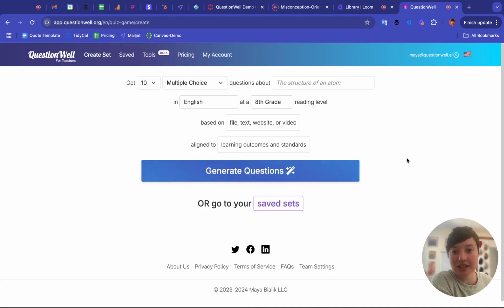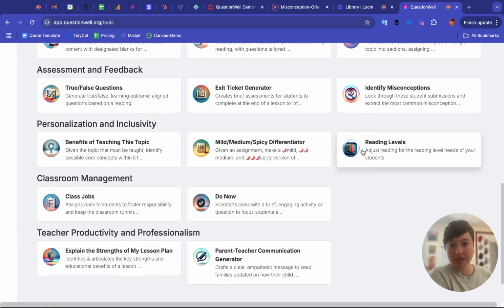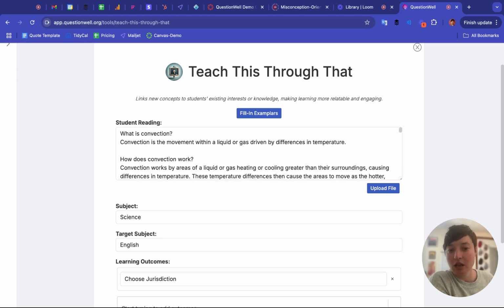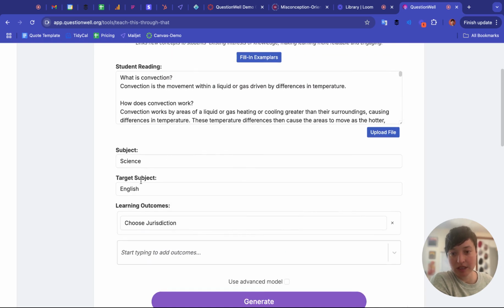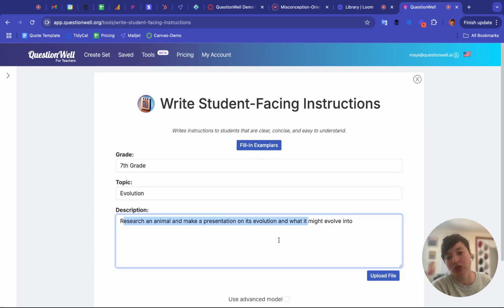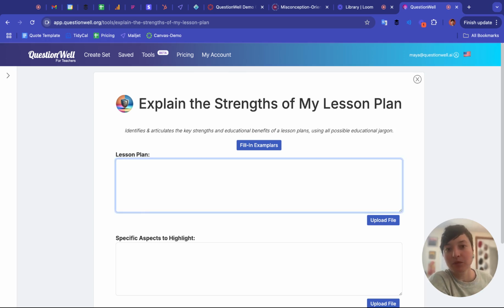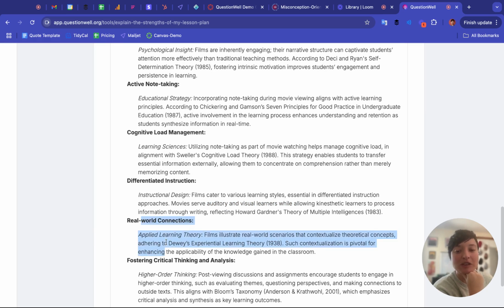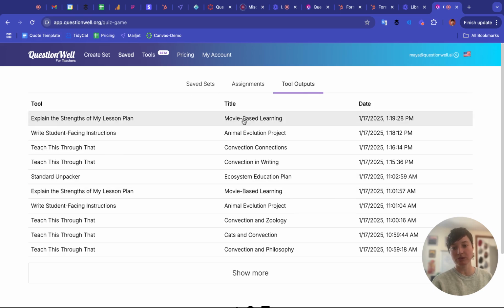Exploring Tools in QuestionWell 🛠️